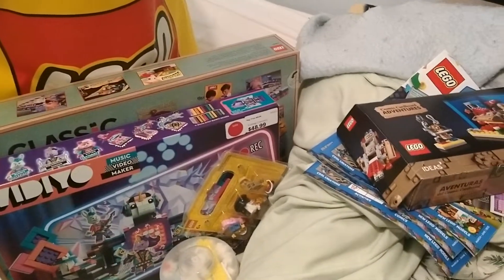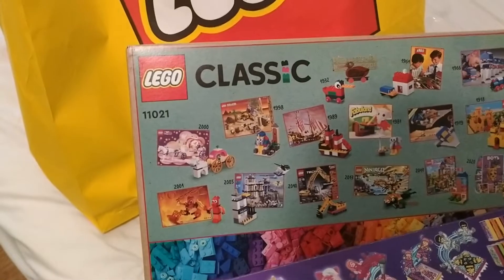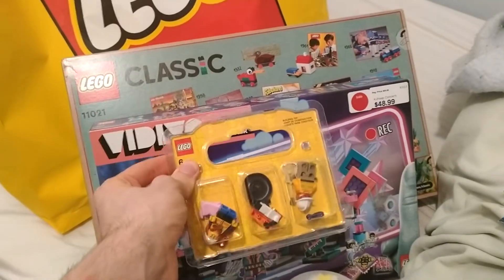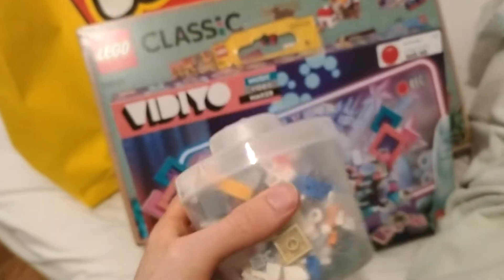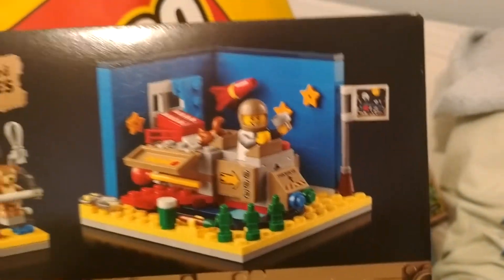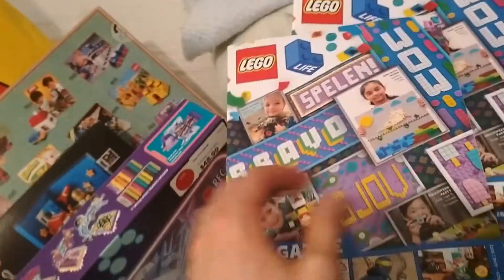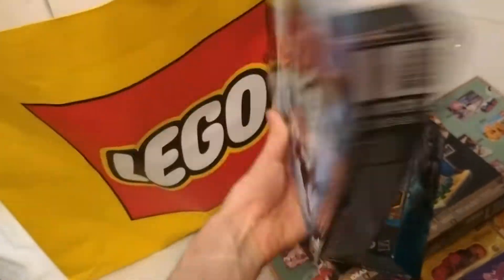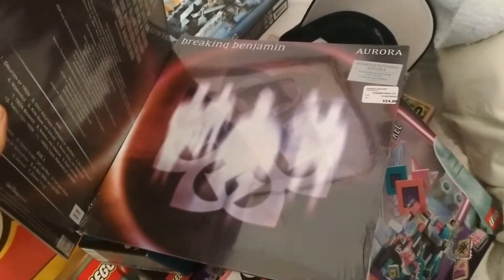July 30th LEGO Store Haul + Other Goodies!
A brief look at some items that I picked up on a trip to my local mall's LEGO Store, EB Games and record store.